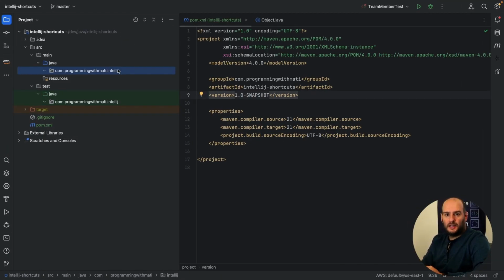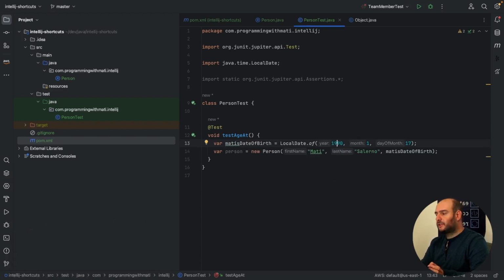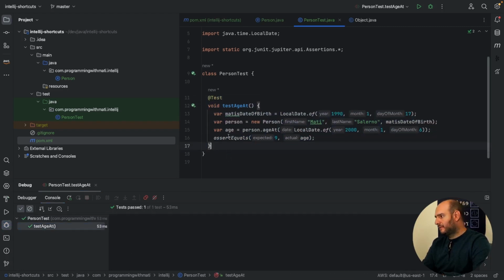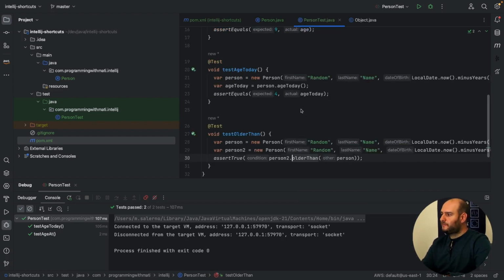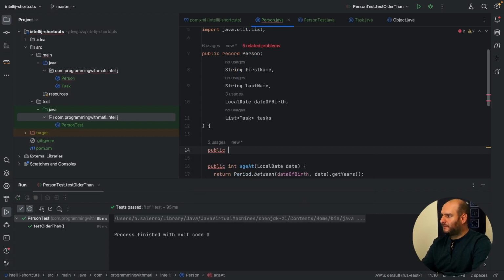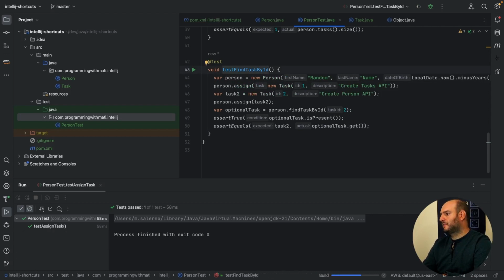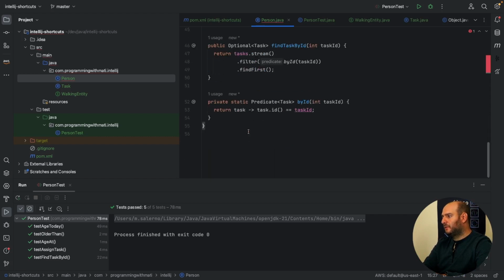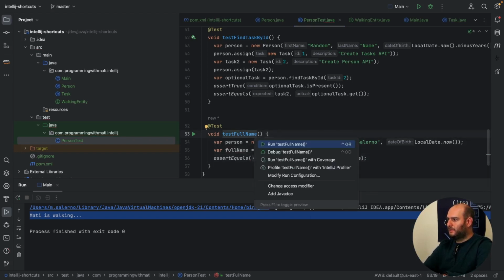BEST IntelliJ IDEA Shortcuts | Here are all my SECRETS | Become a 10x Develpoper | Java Tutorial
In my videos you might have notice that I use multiple IntelliJ IDEA Short-cuts.
I can't concieve of people not using them, so here is the list of the most useful ones and when to use them.
Plus I introduce my technique of writting code for functions/classes that don't exist and use the IDE to autogenerate it.